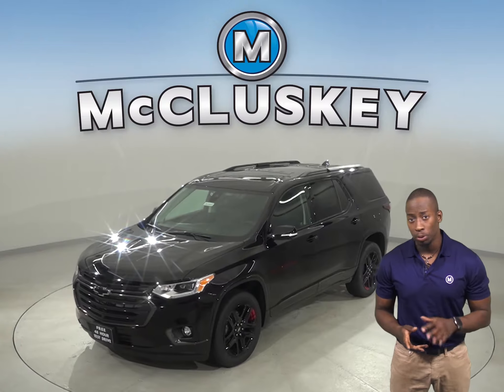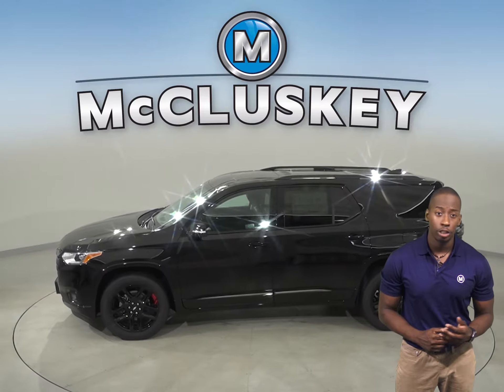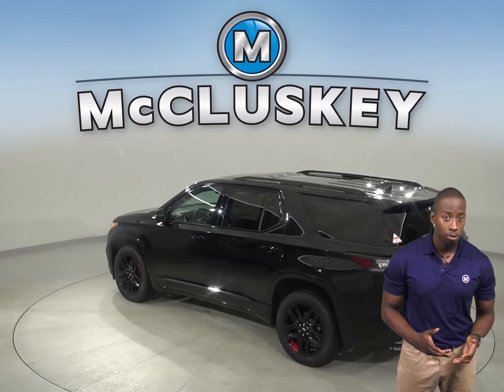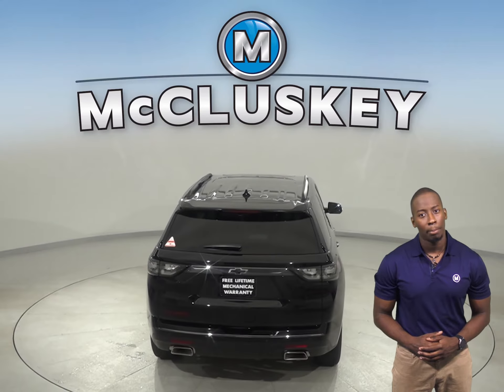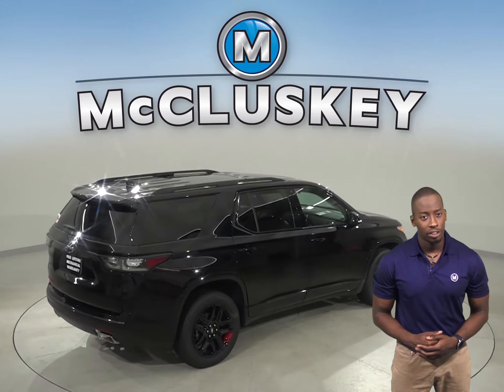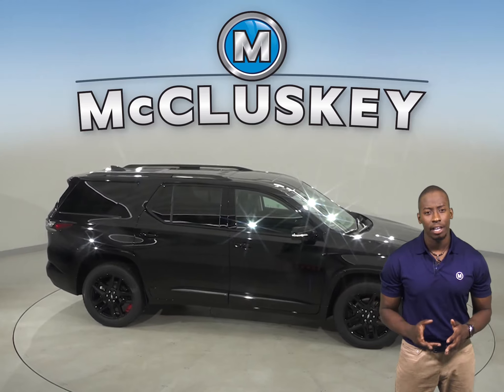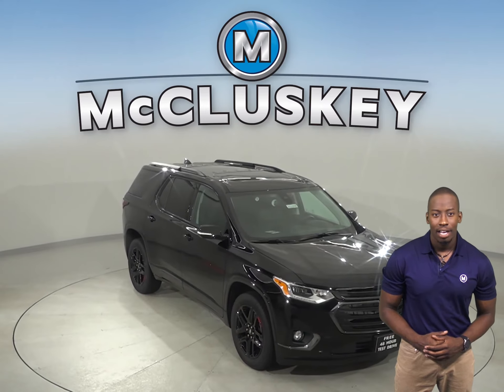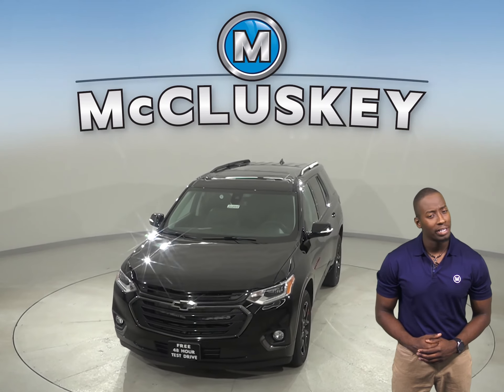202066 New 2020 Chevrolet Traverse Black Test Drive, Review, For Sale -